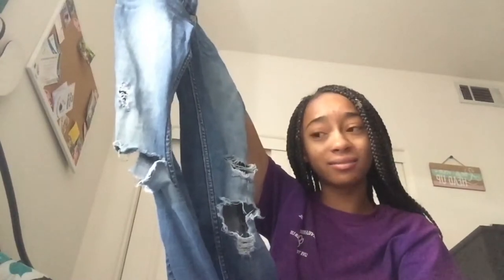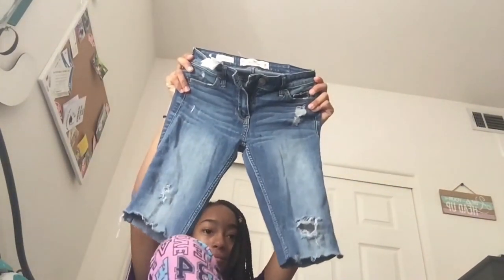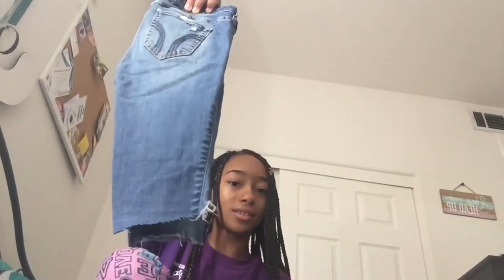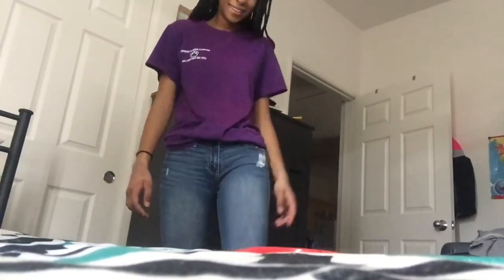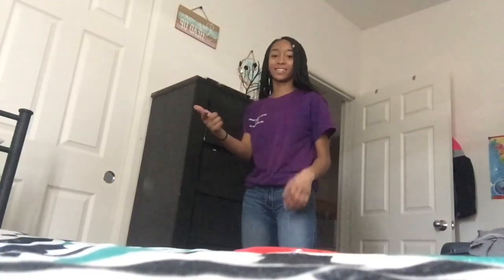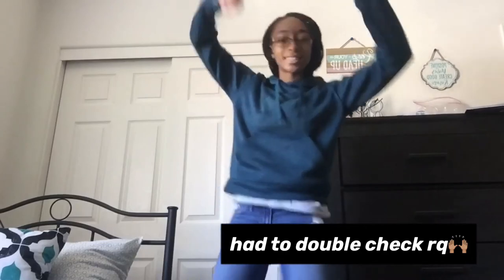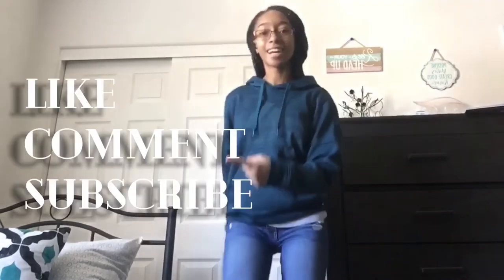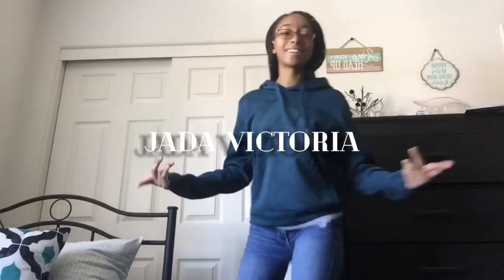I Cut My Jeans Into Shorts🤷🏽‍♀️✂️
♡ツThanks for watching today’s video hope you guys enjoyed it